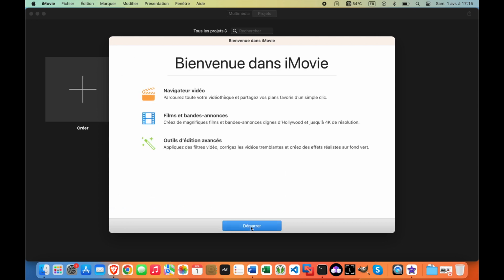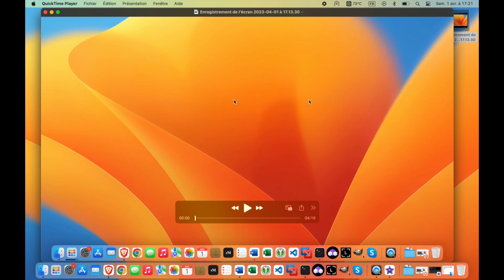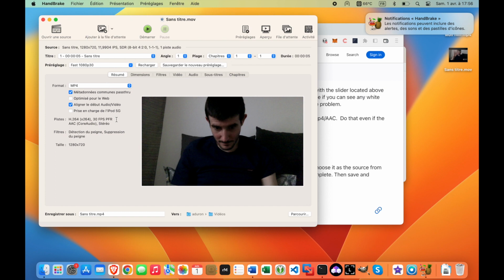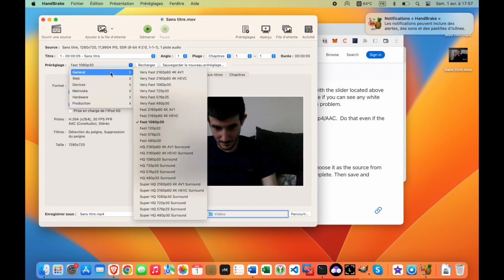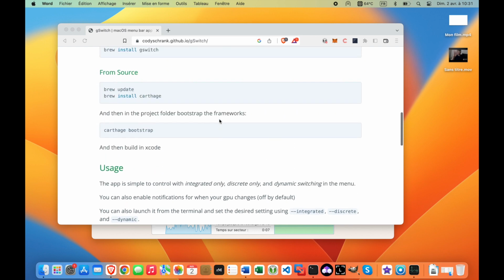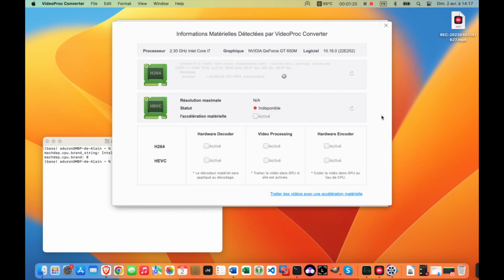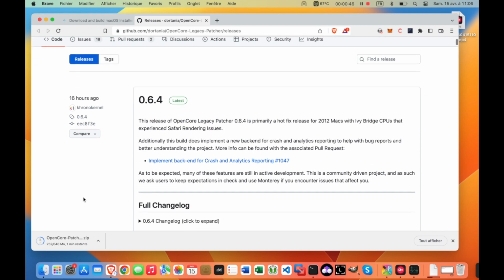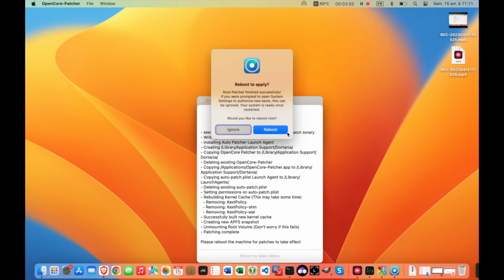iMovie BLACK SCREEN with 13.3 VENTURA on UNSUPPORTED MACs: UPDATE OPEN CORE!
If you are encountering those very annoying black screen bug with iMovie on MacOS Ventura 13.3 on an unsupported Mac (using open core legacy patcher), check this video!

Apologies for the sound which is a bit harsh! I'll do better next time!